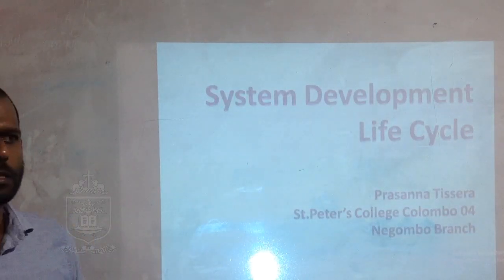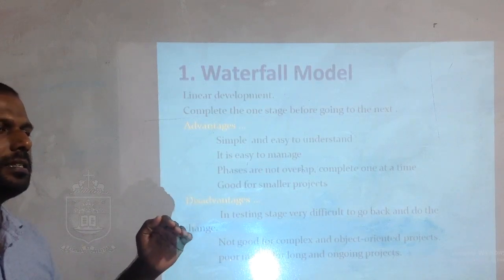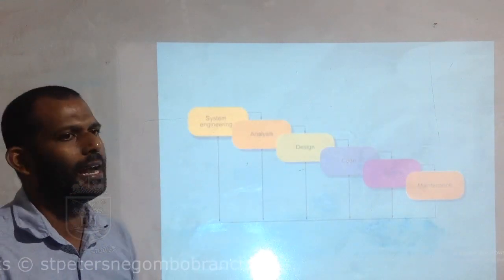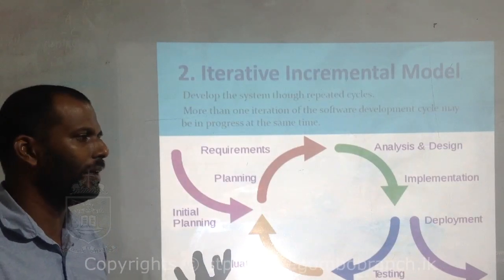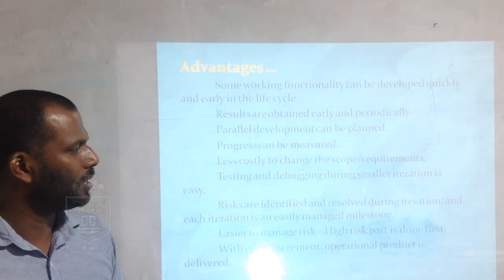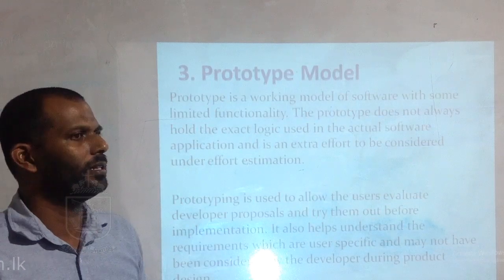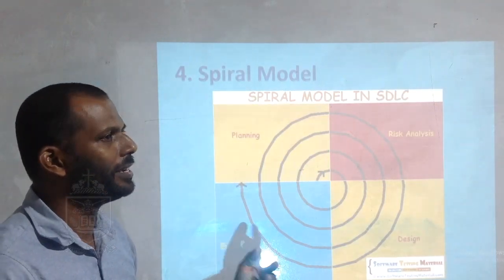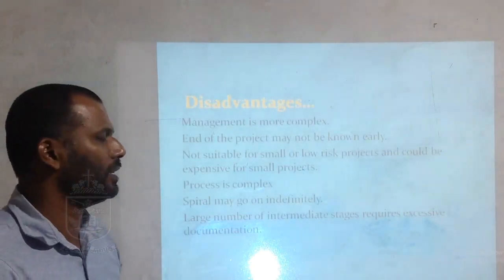System Development Life Cycle - ICT (Grade 11)